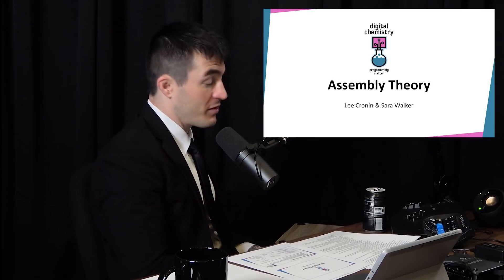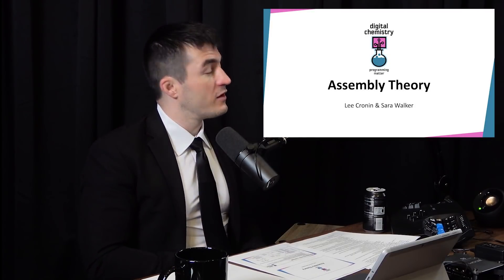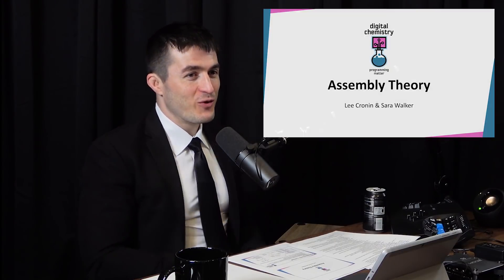Assembly Theory: A new theory of alien life | Sara Walker and Lee Cronin and Lex Fridman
- ExpressVPN and use code LexPod to get 3 months free
- Athletic Greens and use code LEX to get 1 month of fish oil

GUEST BIO:
Sara Walker is an astrobiologist and theoretical physicist. Lee Cronin is a chemist. This is a conversation and debate about alien life and alien civilizations.